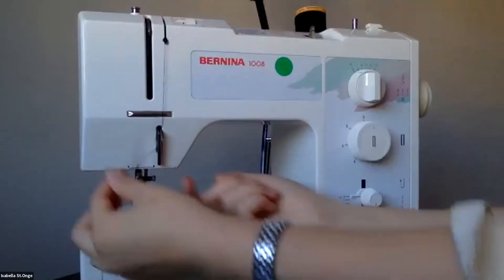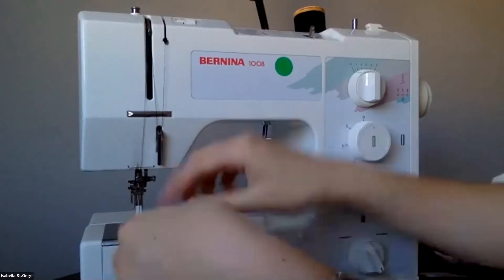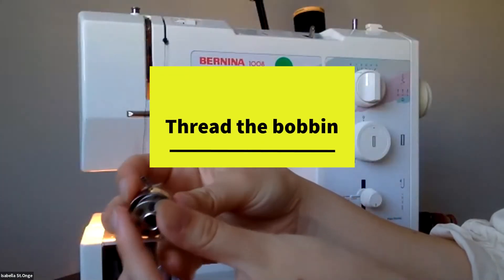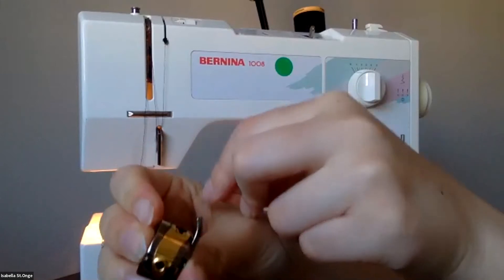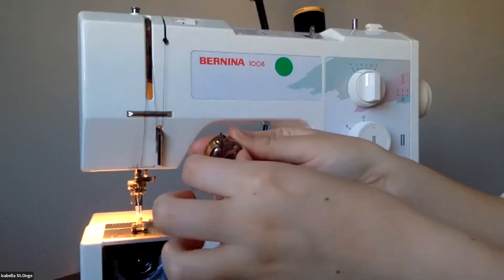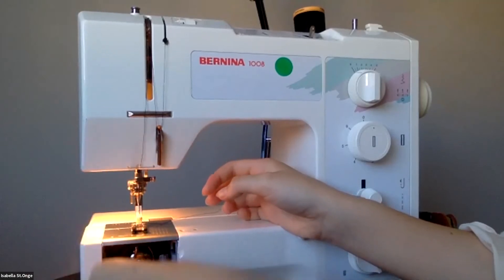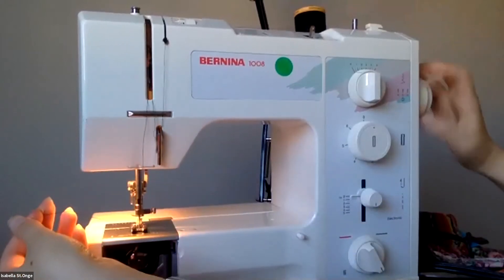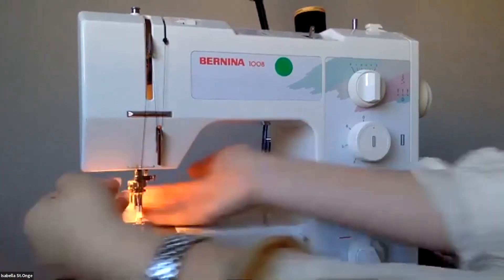Threading a Bernina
How to thread a Bernina 1008